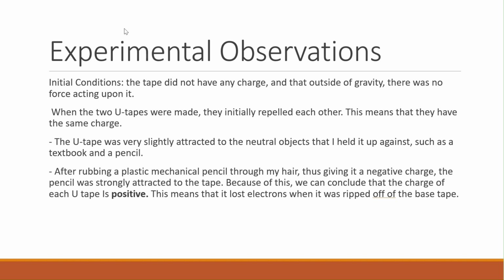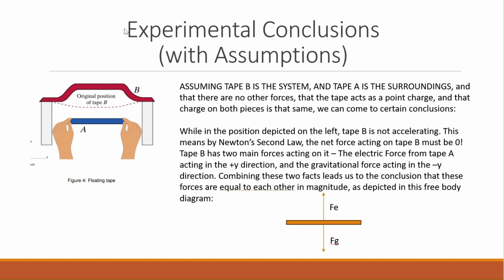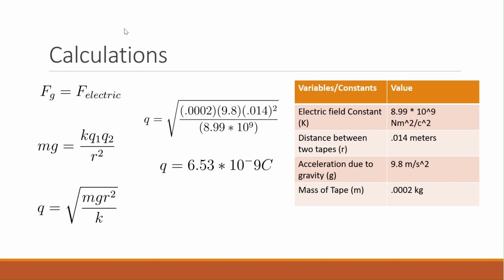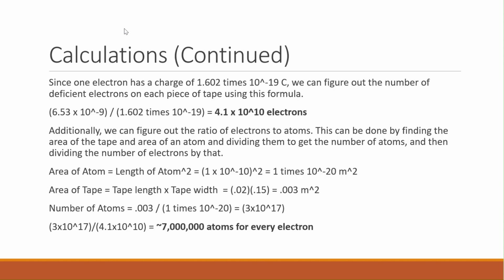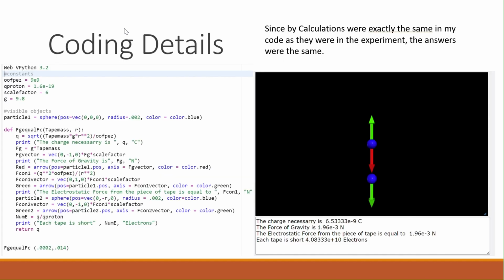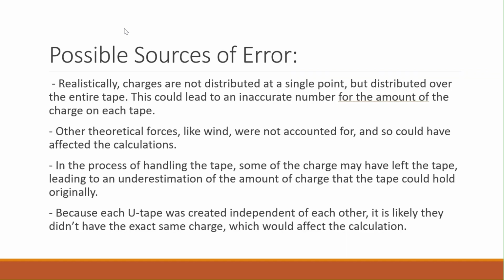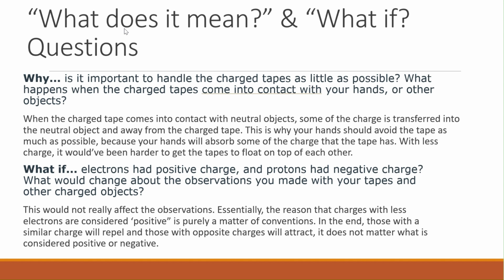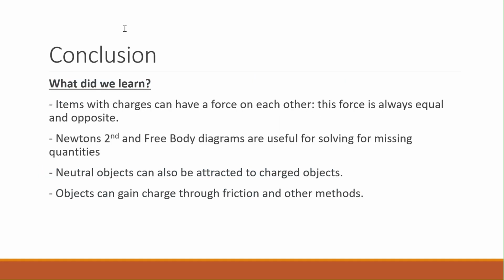PHYS 2212 Lab 1: Charged Tapes